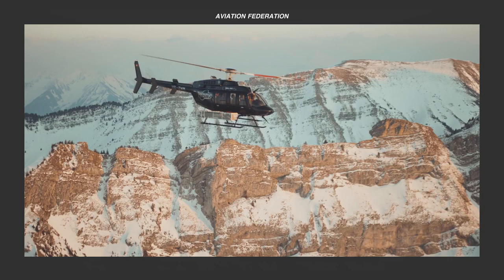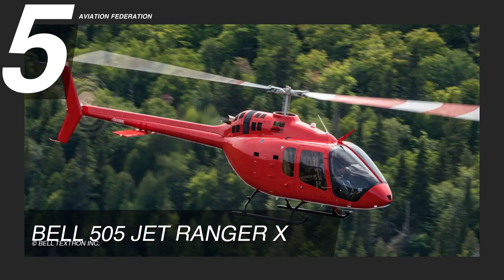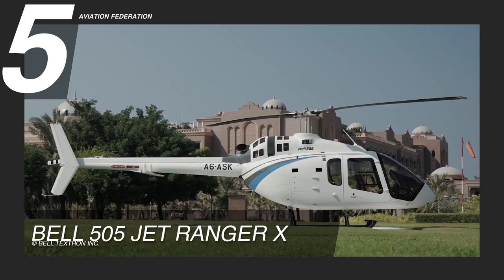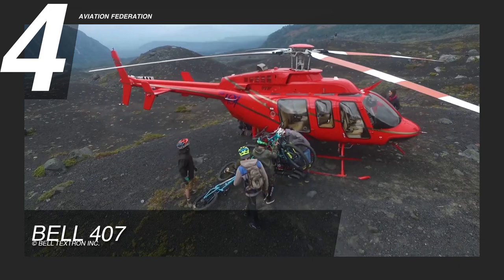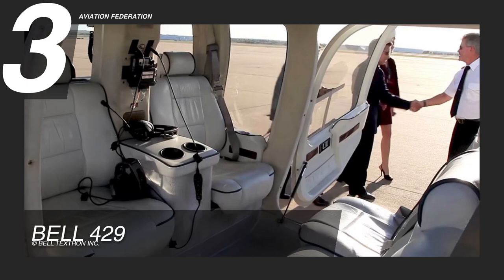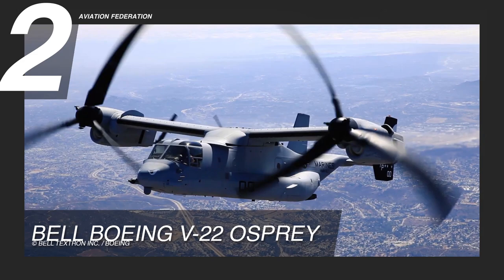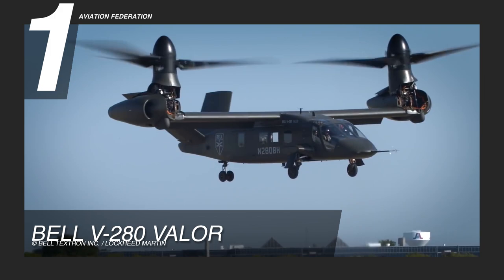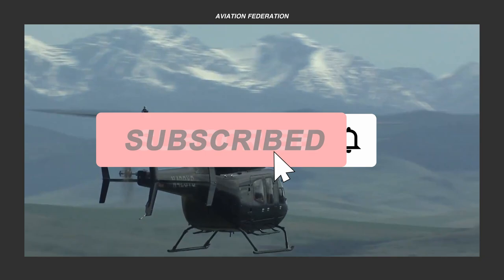Top 5 Bell Helicopters for Utility or Military Use 2023-2024 | Price & Specs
Today, we will look at the best Bell helicopters and rotorcraft currently in production or are still available on the market. This is an update on our past video on Bell Helicopters for private use or charter, and this time around we’ll focus more on multi-use utility aircraft including those for military use. We’ll check out each of their current price, technical specifications, and other exciting features, so be sure to check out which helicopter bagged the top spot at the end of this video!

Founded by Lawrence Dale Bell in 1935, Bell Helicopters originally specialised in developing and producing fighter aircraft. The P-39 Airacobra and the twin-engined XFM-1 Airacuda were the first fighter helicopters they ever produced. The Bell 47 later found success in both the military and the civilian sectors after being the first helicopter in the world to ever receive certification for civilian use from a civil aviation authority. Significant improvements in the quality of their models were spurred by the employment of inventor Arthur M. Young, to work on helicopter research and development. Now a subsidiary under Textron, Bell Helicopters remains to be one of the most respected helicopter brands globally.

EXTRA INFO:

1:40 - Bell 505 Jet Ranger X

Engine: 1x Turbomeca Arrius 2R Turboshaft
Maximum Cruise Speed: 125 kts
Maximum Range: 360 nm
Engine Horsepower: 505 hp
Price: US$ 1,750,000

3:38 - Bell 407

Engine: Rolls-Royce Model 250-C47E/4 Turboshaft
Maximum Cruise Speed: 133 kts
Maximum Range: 337 nm
Engine Horsepower: 862 hp
Price: US$ 2,600,000

5:29 - Bell 429

Engine: 2x Pratt & Whitney Canada PW207D1/D2 Turboshaft
Maximum Cruise Speed: 150 kts
Maximum Range: 386 nm
Engine Horsepower: 720 hp
Price: US$ 7,900,000

7:25 - Bell Boeing V-22 Osprey

Engine: 2x Rolls Royce Allison T406 Turboshaft
Maximum Cruise Speed: 270 kts
Maximum Range: 879 nm
Engine Horsepower: 6,150 hp
Price: US$ 72,000,000

9:36 - Bell V-280 Valor

Engine: 2x General Electric T64 Turboshaft
Maximum Cruise Speed: 300 kts
Maximum Range: 800 nm
Engine Horsepower: 5,000 hp
Price: Undisclosed

11:44 - Questions